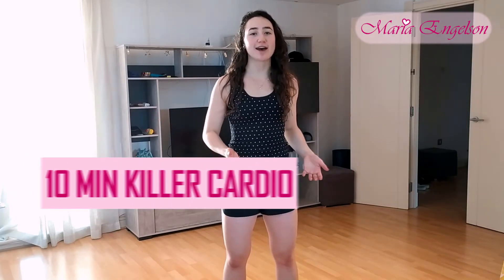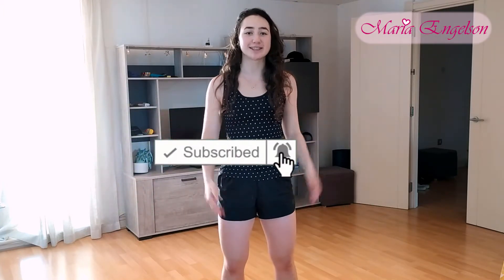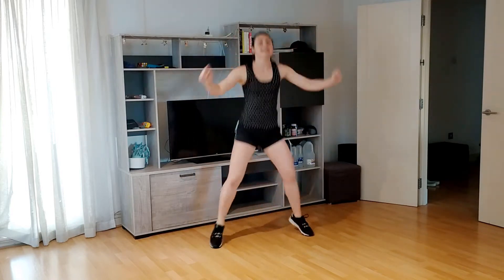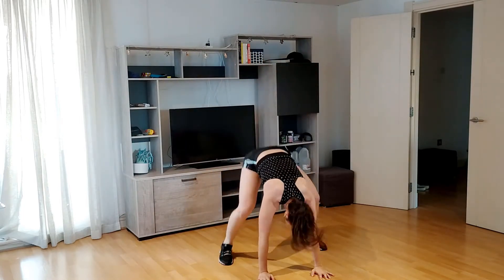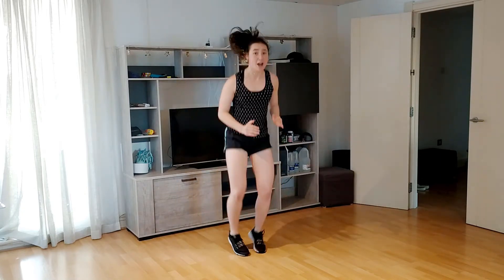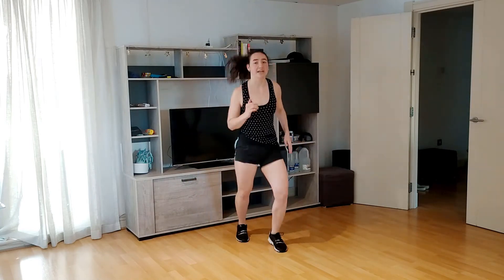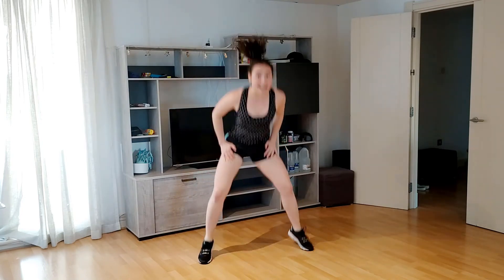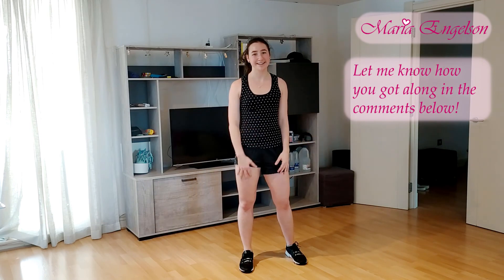10 Minutes KILLER Cardio 🔥 (No equipment at home workout)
Hi everyone!
This is a 10 minutes effective and energetic choreographed killer cardio workout with amazing beats! You don't need any equipment except for some space and some friendly neighbours (that don't hate you for jumping loudly😅) if you're doing this at home. Lots of jumps, burpees and squats to make the heart rate high to the high energy music. I promise this will make your heart rate jump up and your leg muscles to feel the heat! 🔥

Be ready to sweat and let me know how you liked the workout by commenting below 😊

Xoxo
Maria 🥰